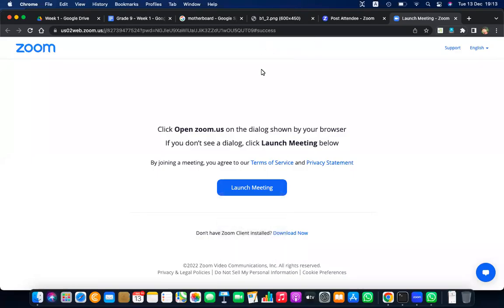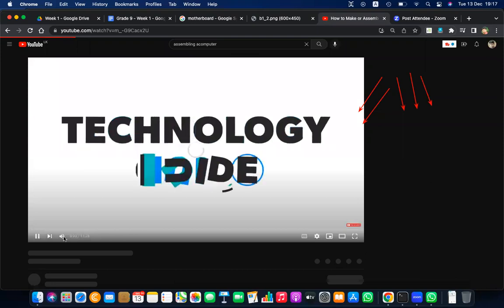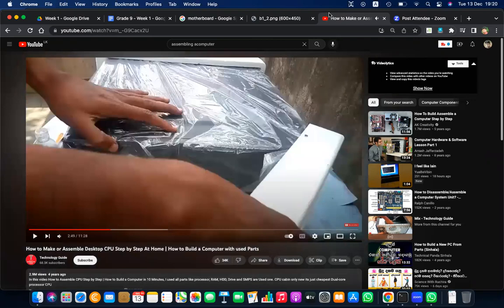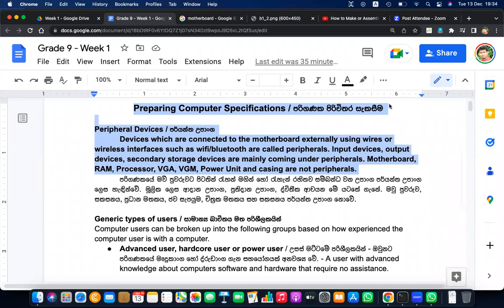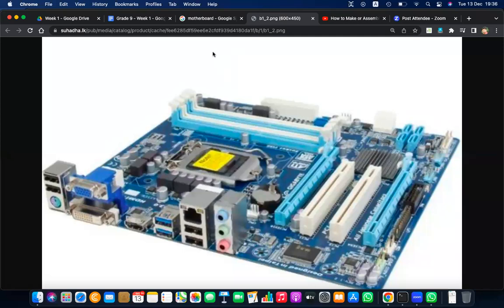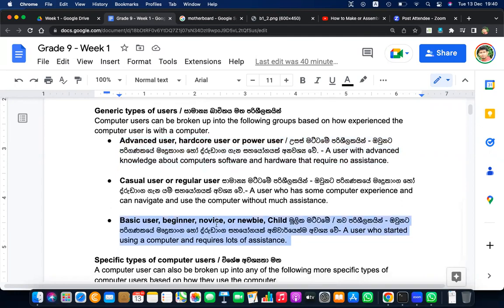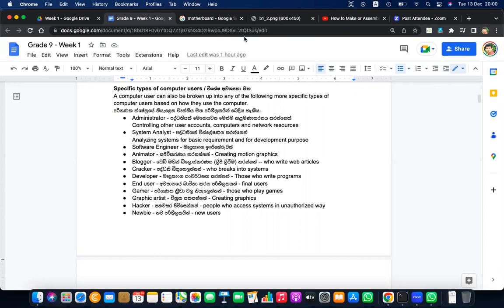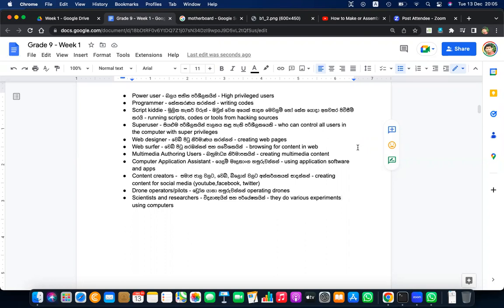Grade 9 ICT English Medium Motherboard, Peripherals, User types